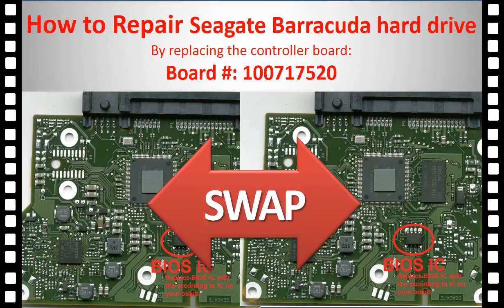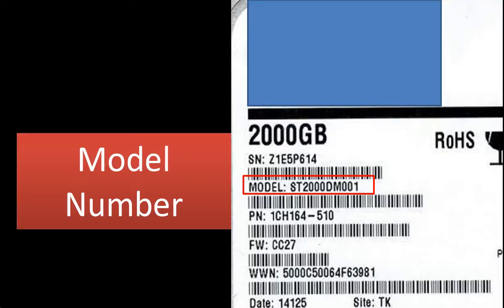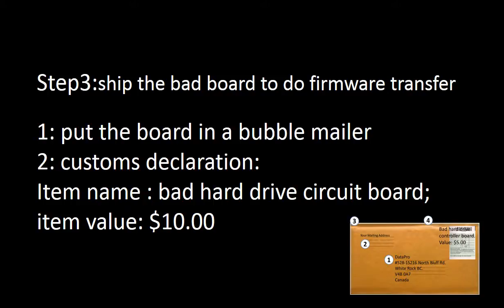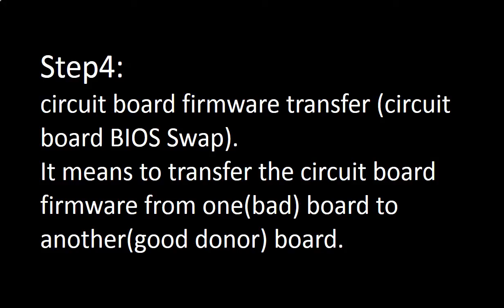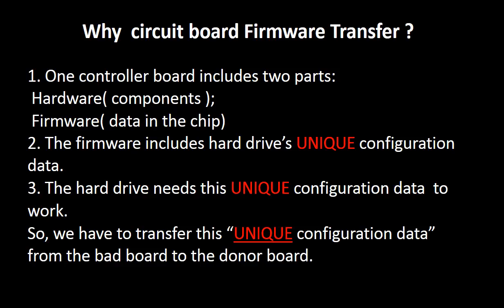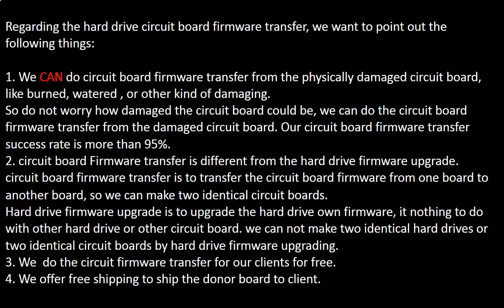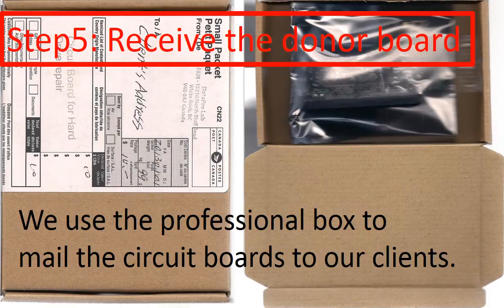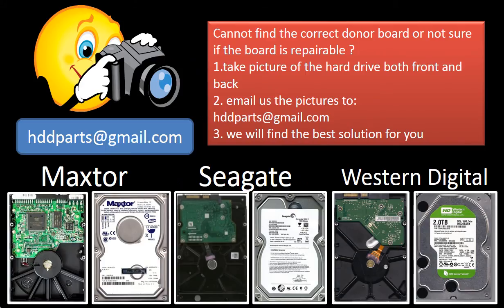Seagate board repair swap 100717520 ST1000DM003 ST2000DM001 ST3000DM001